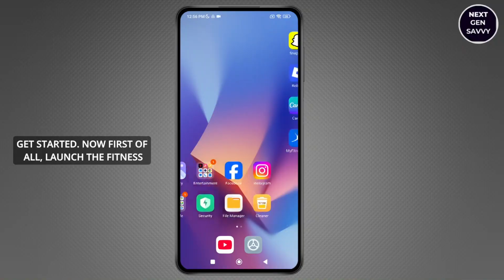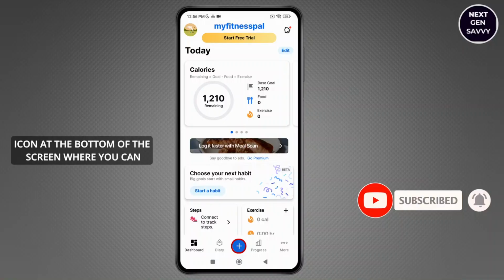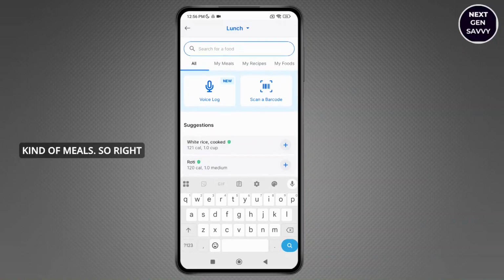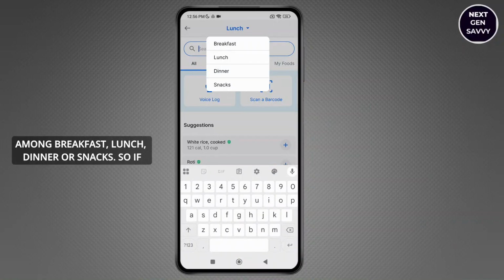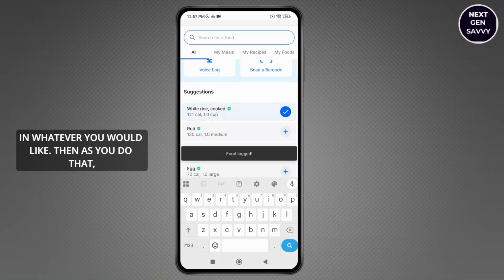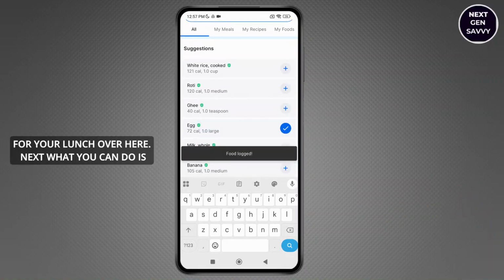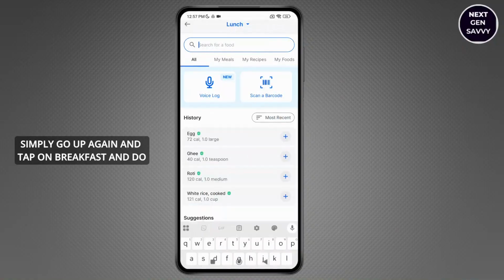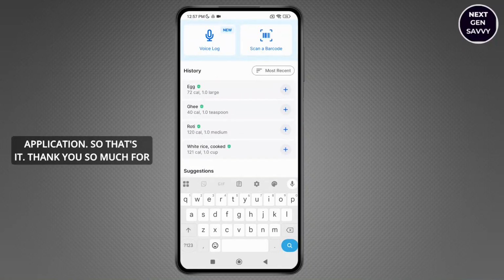How to Create a Meal Plan Using MyFitnessPal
Welcome to our step-by-step guide on "How to Create a Meal Plan Using MyFitnessPal"! If you want to manage your diet, track your calories, or plan your meals effectively, this video is perfect for you. We'll show you how to create a personalized meal plan, log your meals, and make the most of MyFitnessPal’s features. From adding custom foods to setting calorie goals, these tips will help you stay on track with your nutrition and achieve your fitness goals.

In this video, we will show:

How to create a meal plan in MyFitnessPal

How to log meals and track calories

Tips for planning healthy meals

How to set up nutrition goals in MyFitnessPal

How to stay consistent with your meal plan